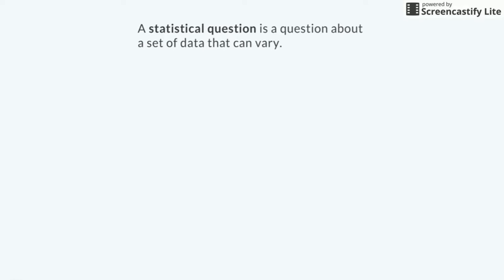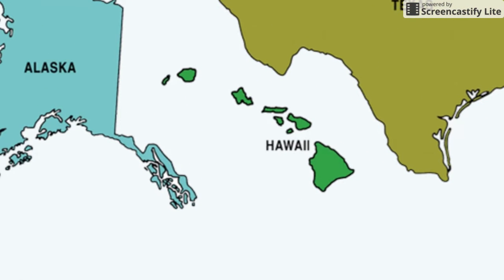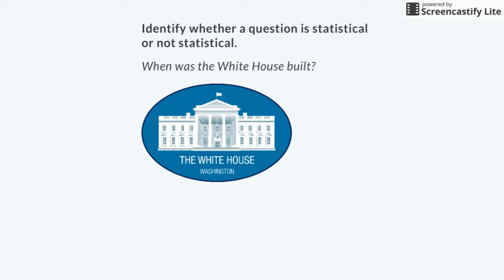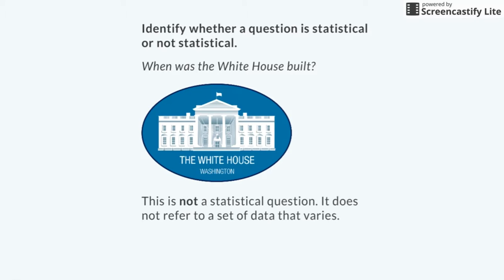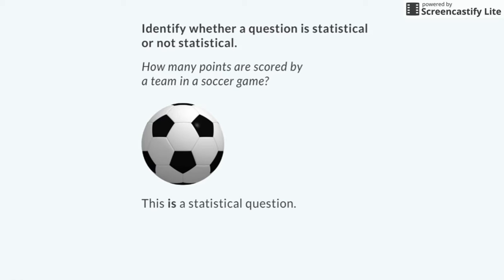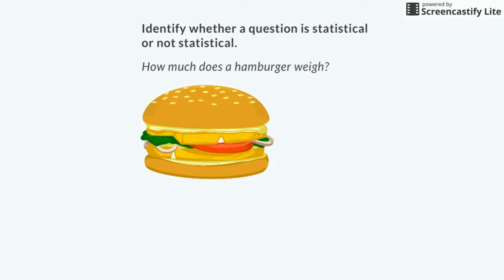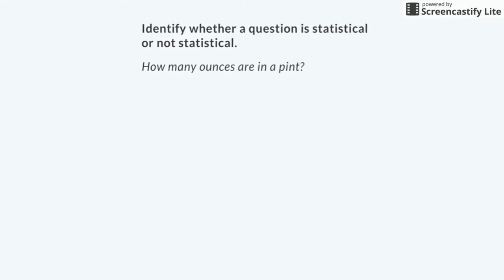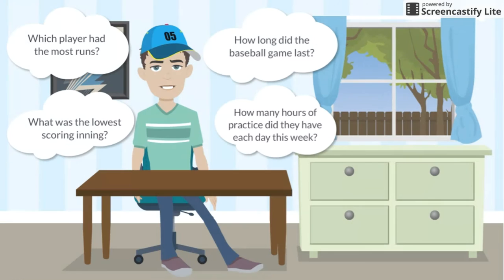Unit 10 Lesson 1 MathCast: Write and Identify Statistical Questions